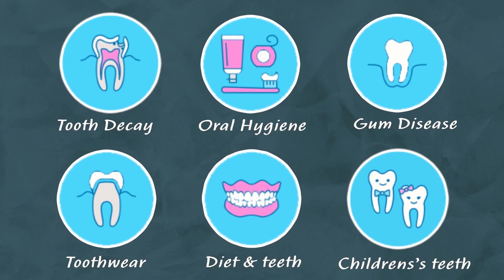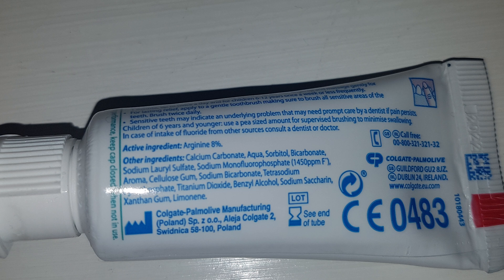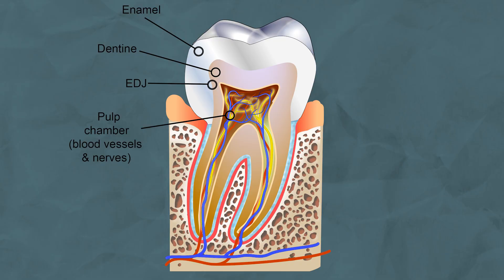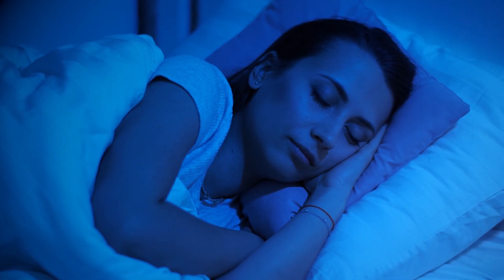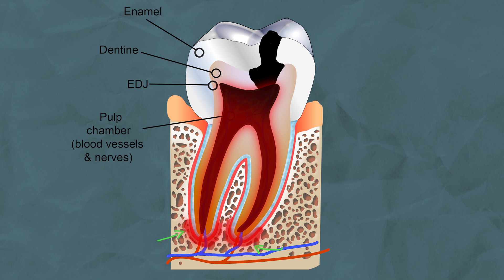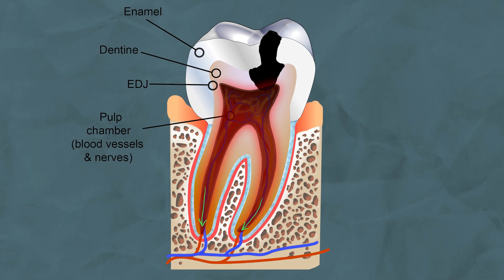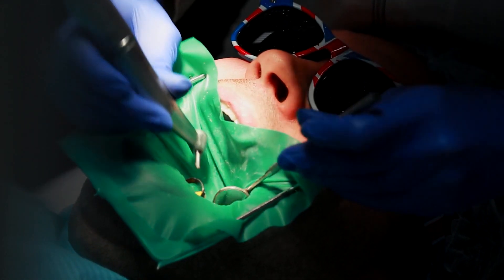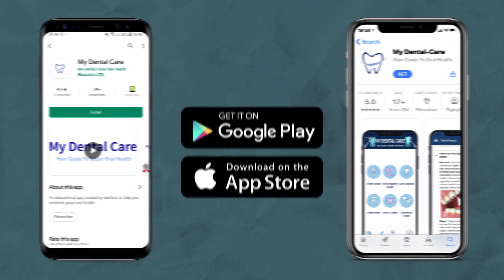What is Tooth Decay - My Dental Care App with Dr. Divani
Hi everyone, featuring on our channel is Dr. Shivam Divani, a dentist at Love Teeth Dental.

In this video, we take you through everything you need to know about Tooth Decay, What causes it and its Treatments!

⏲ Timestamps:
00:00 Intro
00:26 Is Tooth Decay Preventable And How Can You Do It?
02:44 What is Tooth Decay?
03:09 What Are The Causes Of Tooth decay?
04:05 How Does Saliva Protect Your Teeth?
04:52 What Does The Inside Of A Tooth Look Like?
06:48 What Are The Different Stages Of Tooth decay?
07:52 What Are The Treatment Options For Tooth decay?
10:48 Outro

📽 Videos being released:
1. Oral Hygiene Guide ✅
2. Gum Disease ✅
3. Tooth Decay ✅
4. Diet and Teeth
5. Children's Teeth
6. Tooth wear